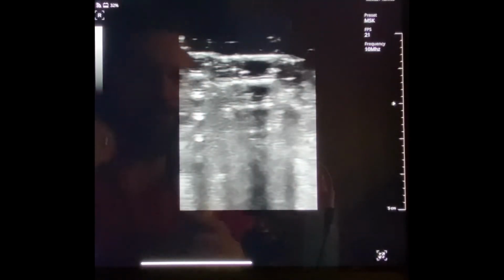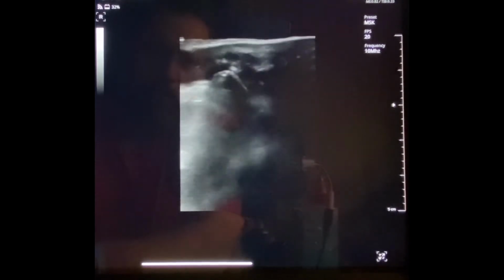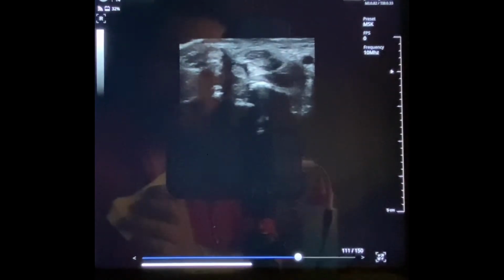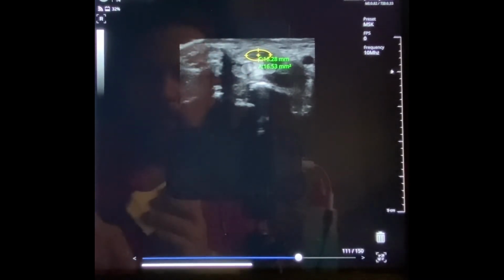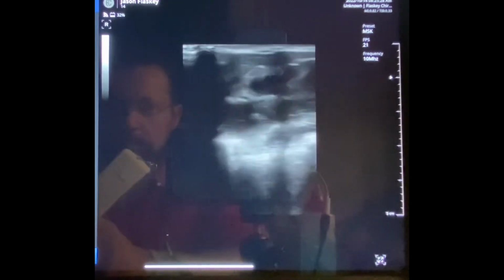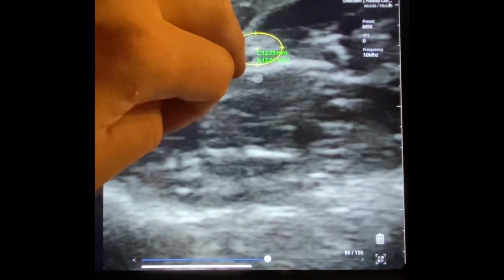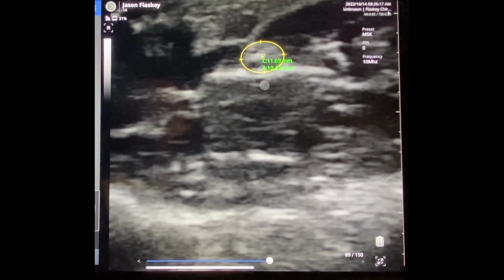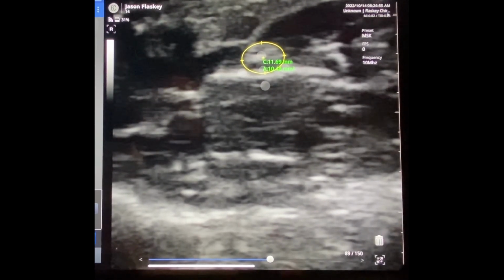Diagnostic Ultrasound for Carpal Tunnel Syndrome